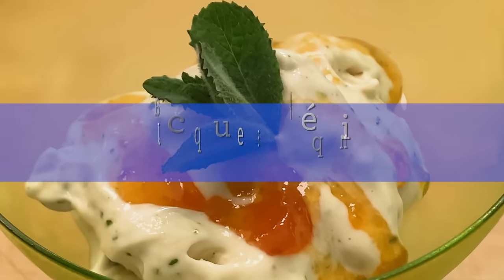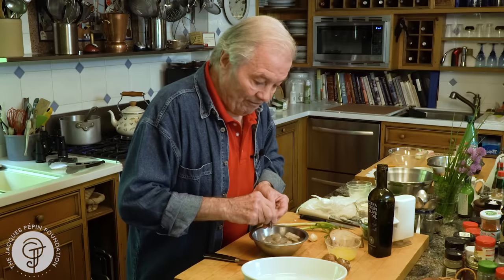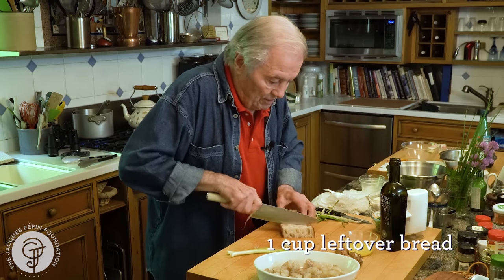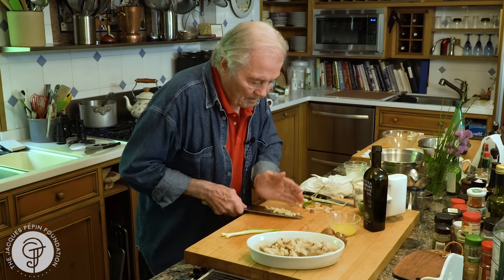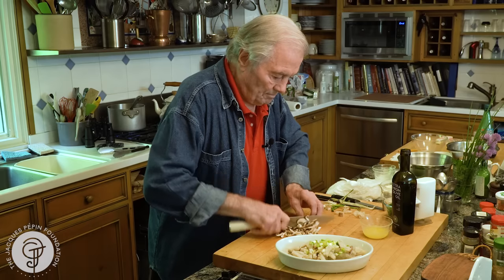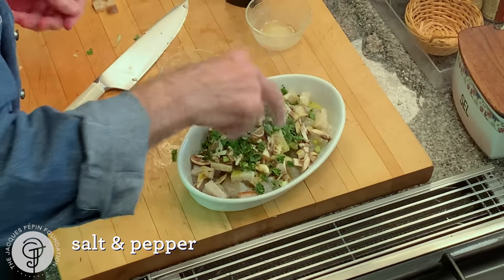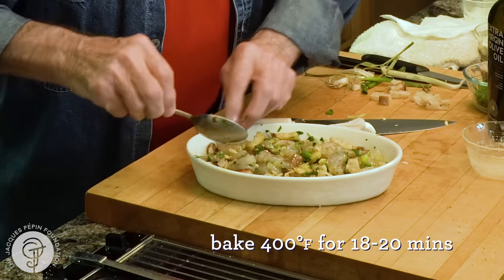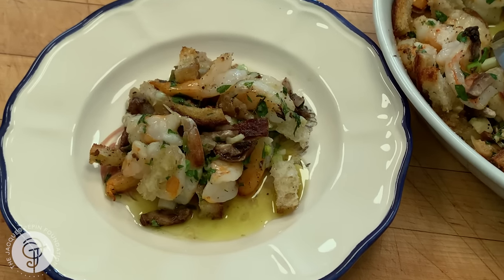Buttery Shrimp Gratin from Jacques Pépin | Cooking at Home | KQED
Jacques Pepin's shrimp gratin is a simple dish that will melt in your mouth. Use deveined shrimp for this recipe and this simple and flavorful dinner will be ready in minutes.

What you'll need:
12 shrimp, 1 cup of cubed bread, 2 cloves garlic, 1 scallion, 2 mushrooms, 2 - 3 tbsp parsley, 3 tbsp melted butter, 2-3 tbsp olive oil, salt and pepper

Jacques Pépin Cooking At Home: Shrimp Gratin